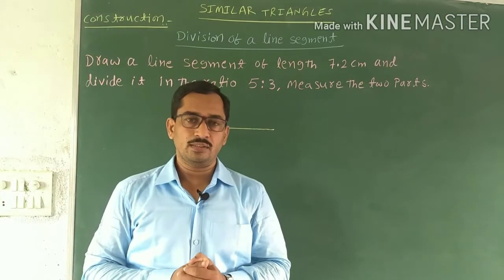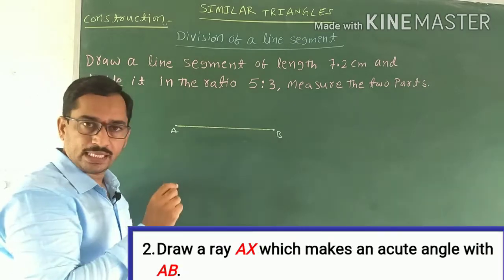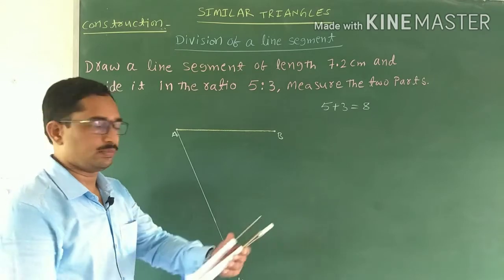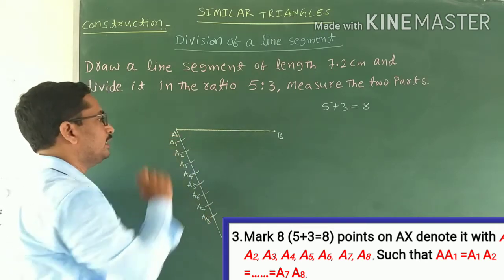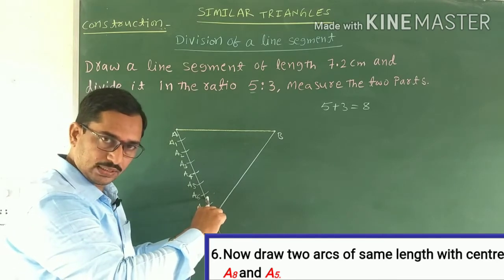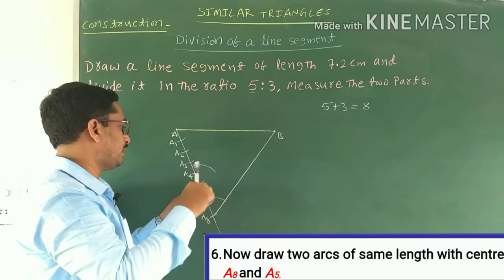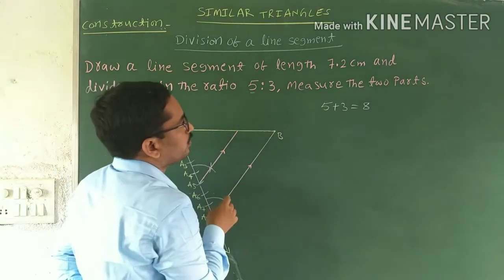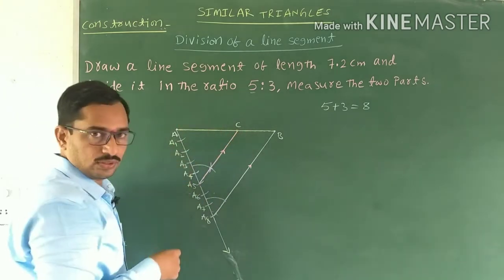DIVISION OF A LINE SEGMENT//SIMILAR TRIANGLES//Exercise 8.1(9Q)//CLASS X,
SIMILAR TRIANGLES, DIVISION OF A LINE SEGMENT, divide a line segment of length 7.2cm in the ratio 5:3.measure the two parts, exercise 8.1 (9 then problem), similar triangles class 10 the,  genius maths academy, constructions, construction of line segment
construction of line segment using ruler
construction of line segment using compass
construction of a line segment
 division of line segment in a given ratio
division of line segment in a given ratio class 10
division of line segment construction class 10
division of line segment example
division of a line segment in a given ratio internally
division of line segment class 10
division of line segment construction